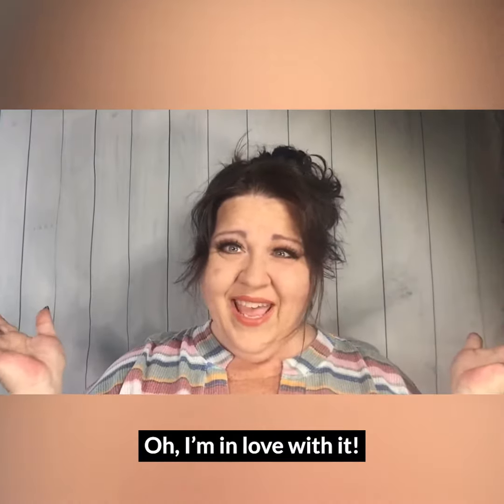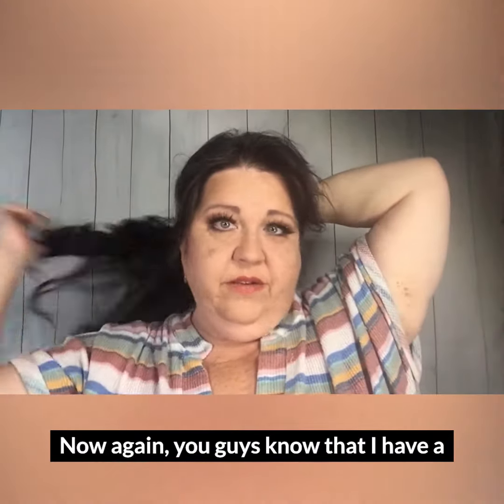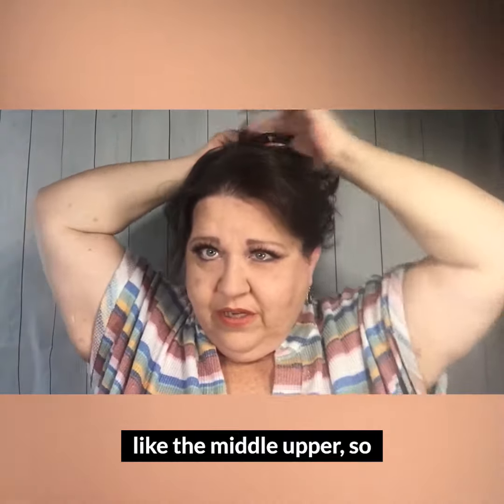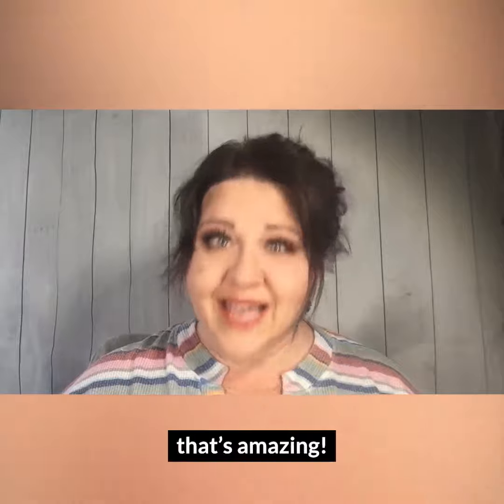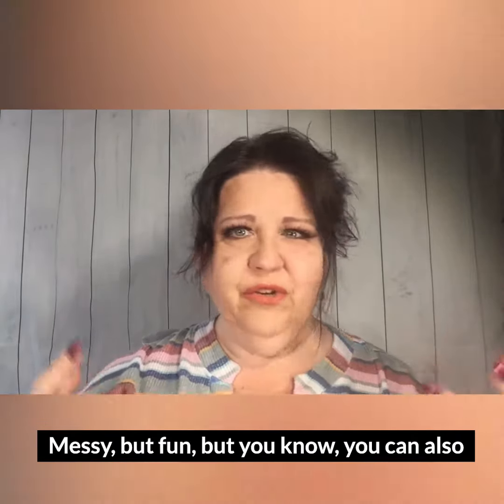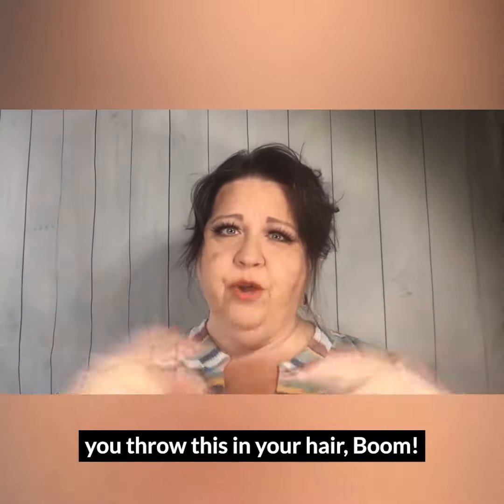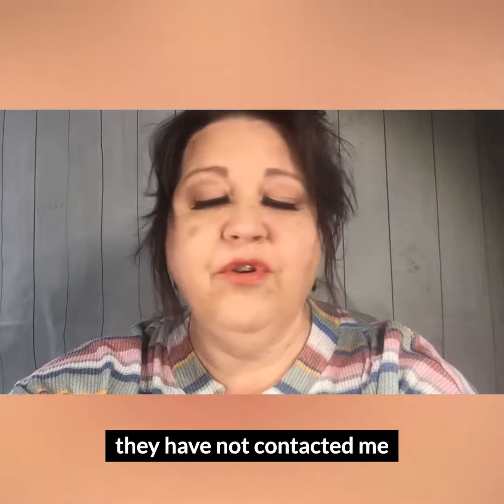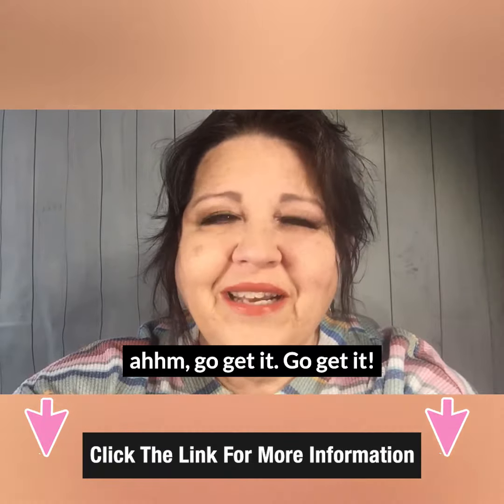Lu Loves this JuvaBun messy bun because it's quick and easy!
Do you want to have a READY to Go hairstyle that doesn’t take a lot of time to prepare? Women love JuvaBun messy bun because they can get glamorous looks in just under 10 seconds. Watch this video to know more.